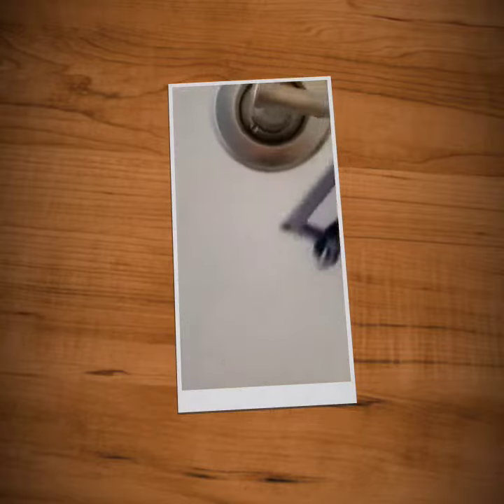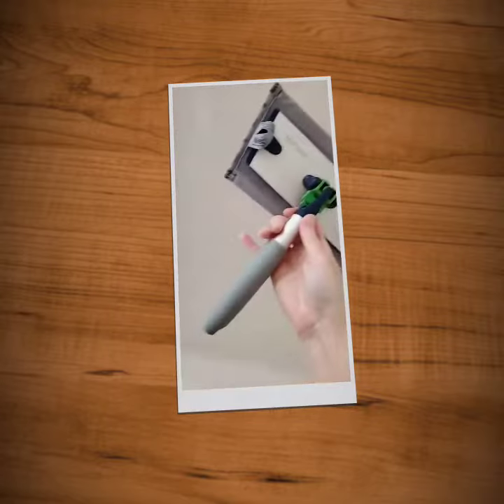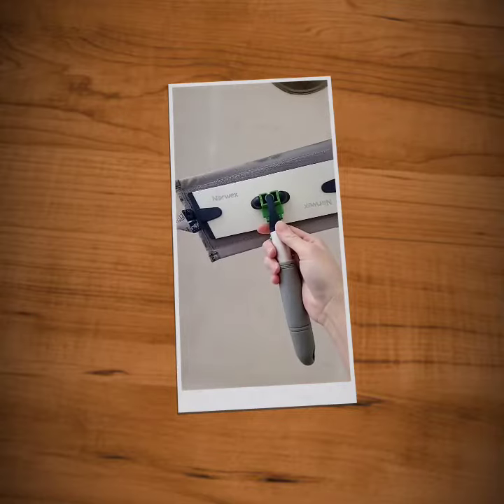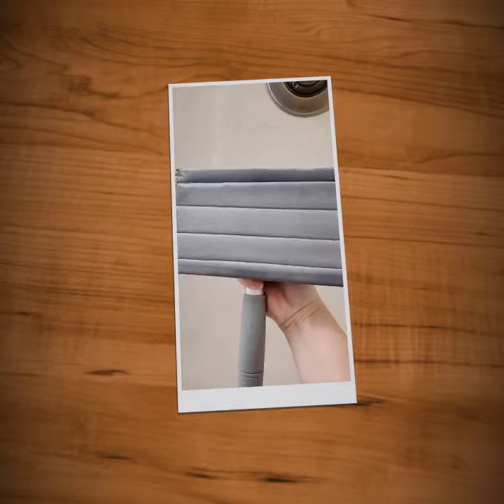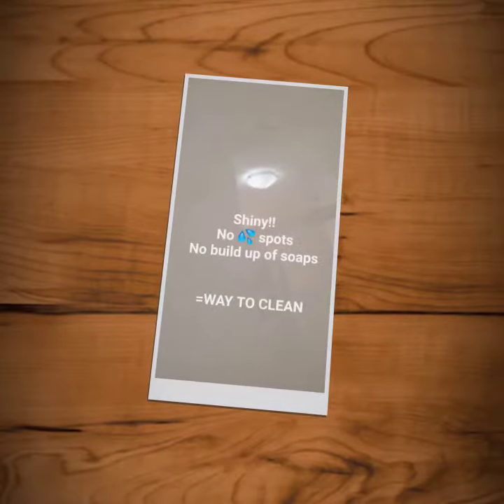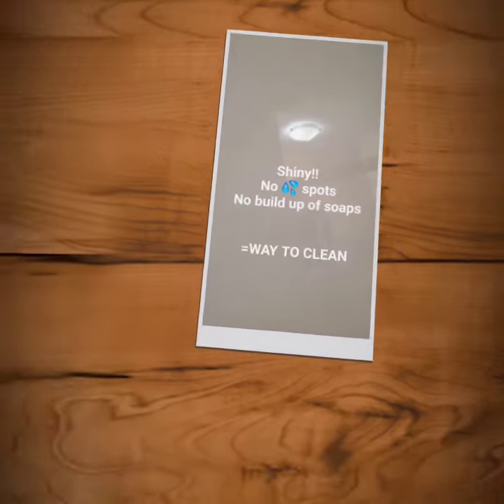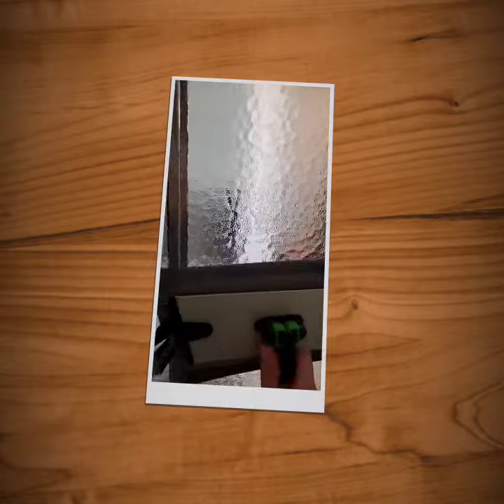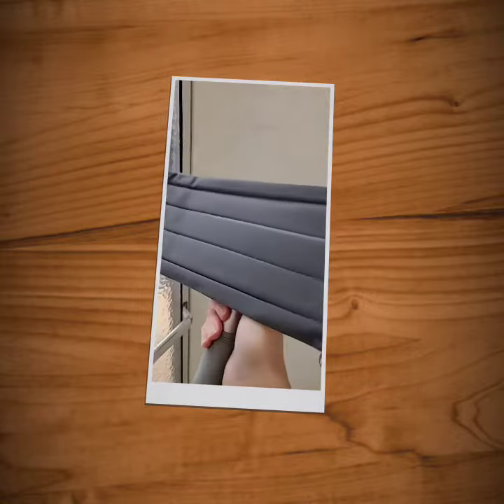Norwex Hand-Held Cleaning System!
Our Hand-Held Cleaning System takes the expertise of the Norwex Mop to small spaces. Now you can extend your power to polish and shine way beyond windows! Perfect for all kinds of smaller jobs throughout the house, the Hand-Held Cleaning System is a must for shower doors; French doors; glass; tile; car, truck and camper windows and more. The tip of the handle holds a small bristle brush to clean cracks, crevices and hard-to-reach spaces. Simply unscrew the top and remove the brush to use.